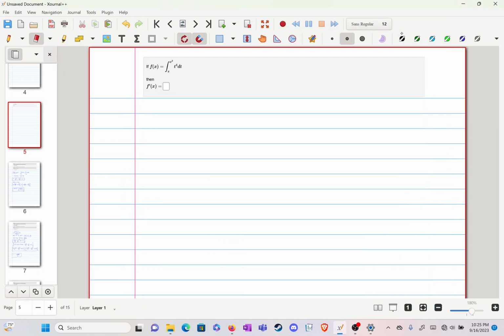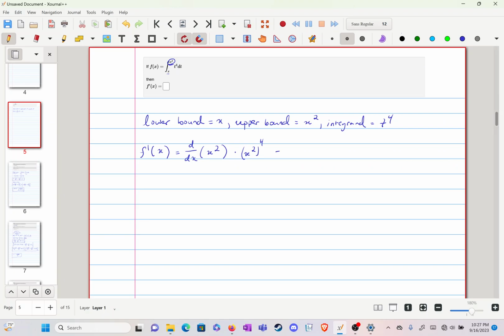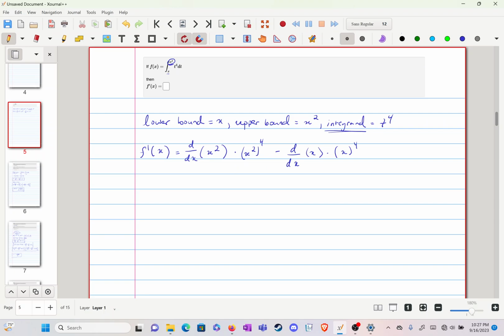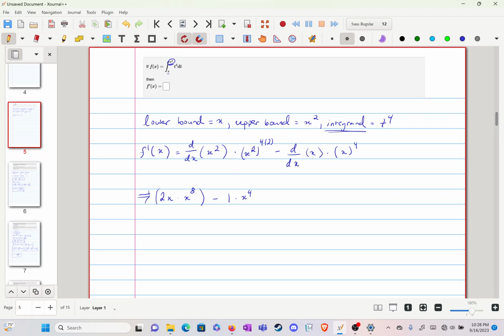Q5 WeBWorK 1.3